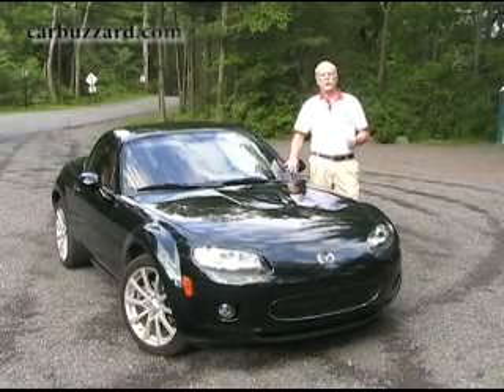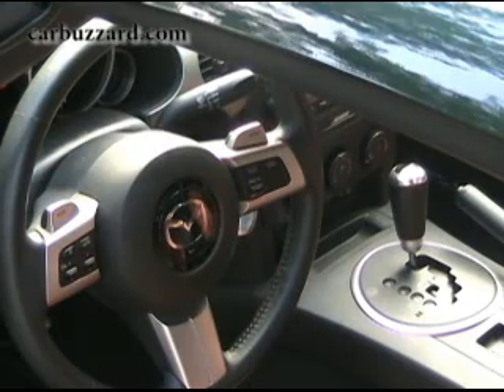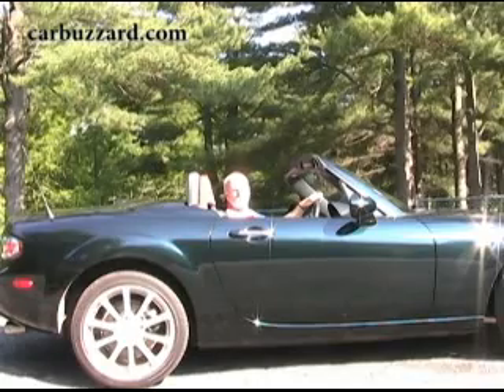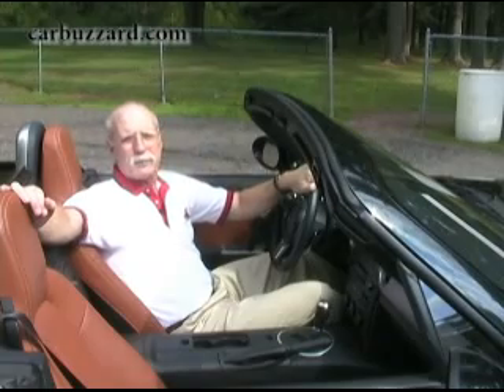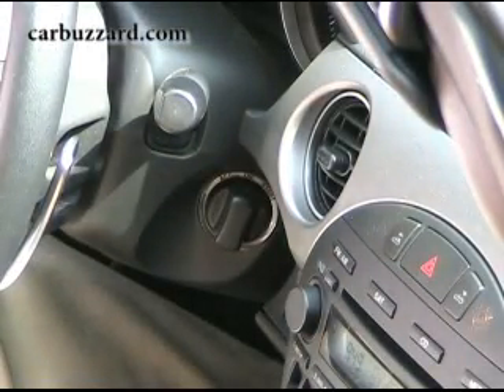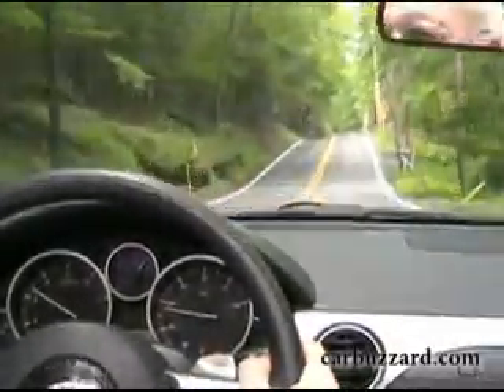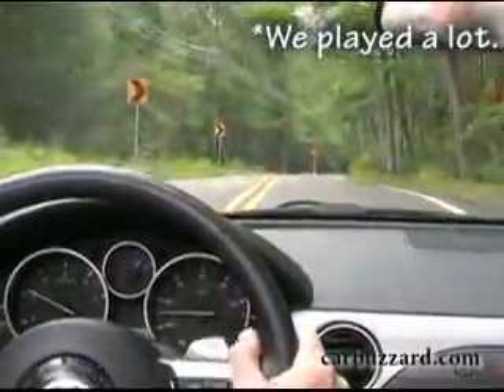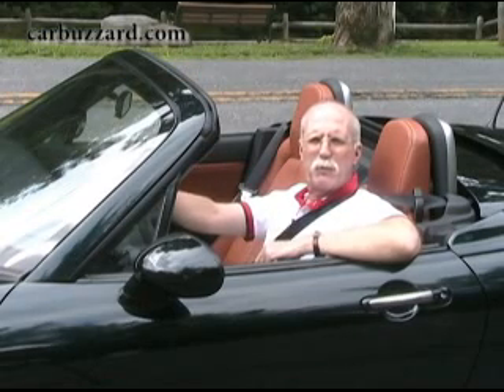2008 Mazda MX-5 Miata carbuzzard.com RoadSkill Report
Ride along for a test drive of a 2008 Mazda MX-5 Miata PRHT Grand Touring in another carbuzzard.com RoadSkill Report.